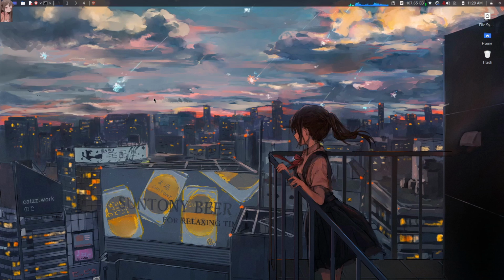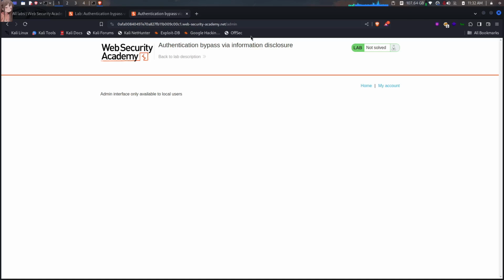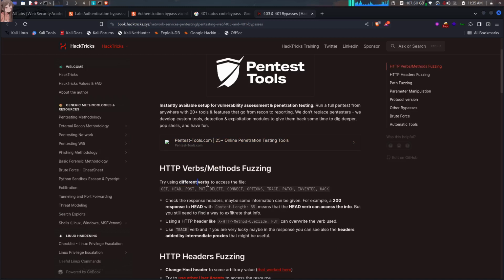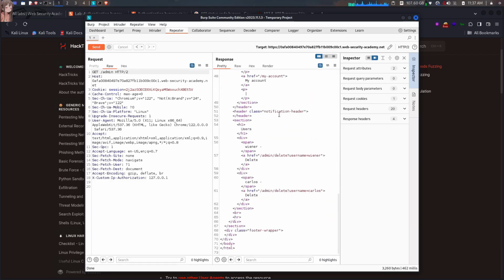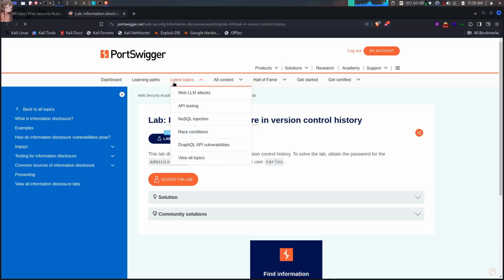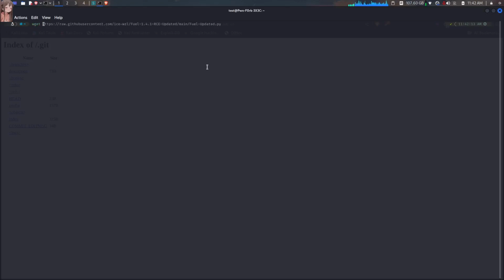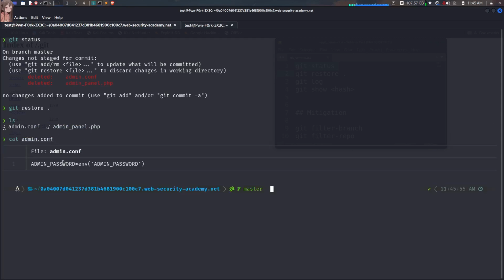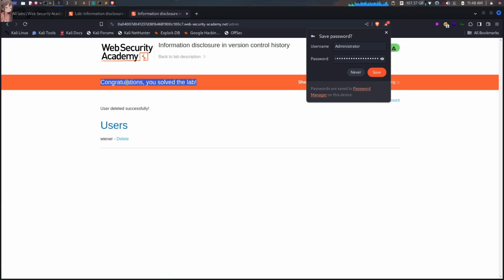Finding Information Disclosure Vulnerabilities 2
Finding Information Disclosure Vulnerabilities 2 | Portswigger Labs

This video is a walkthrough of PortSwigger Information disclosure lab along with explanation.